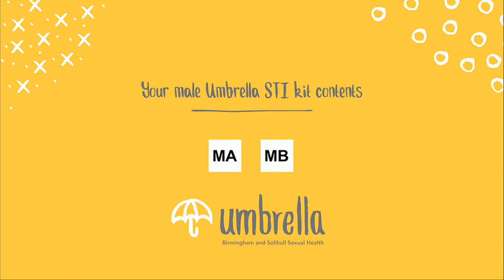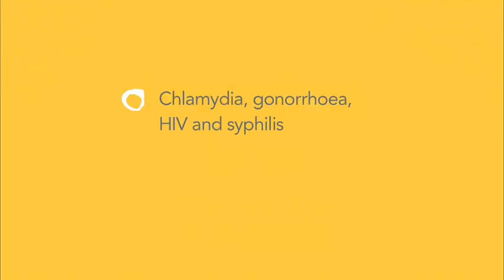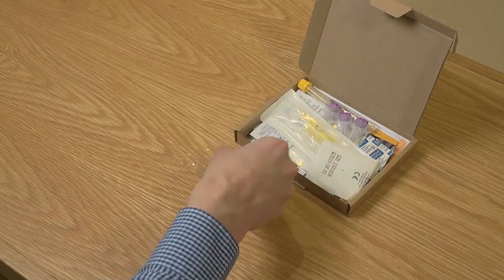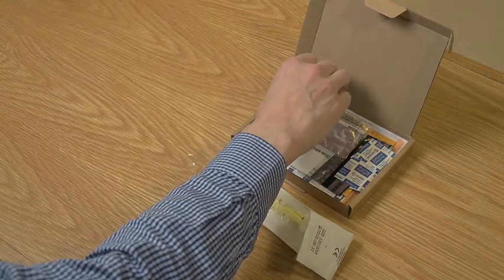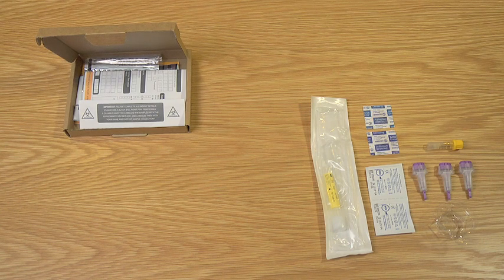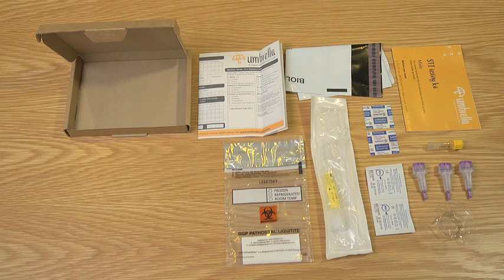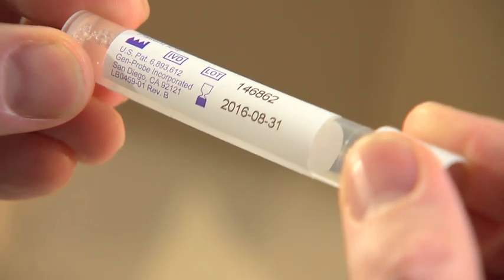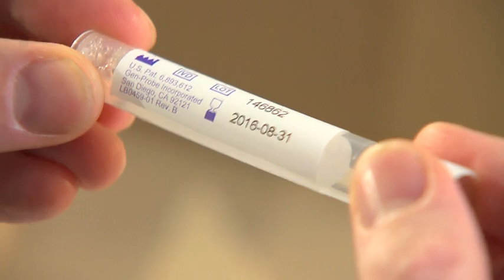Penile STI self-sampling kit contents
Summary of the contents of the penile STI self-sampling kit from Umbrella.